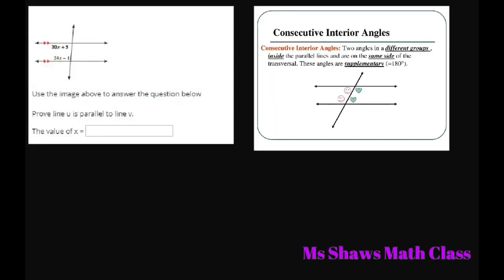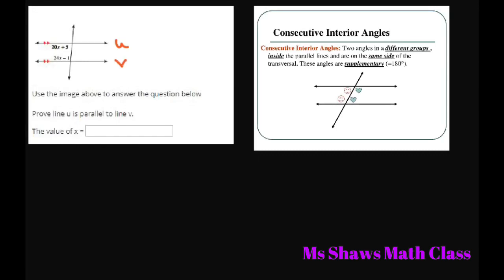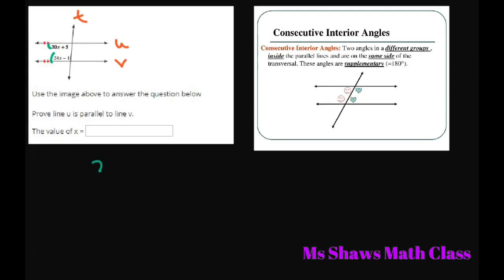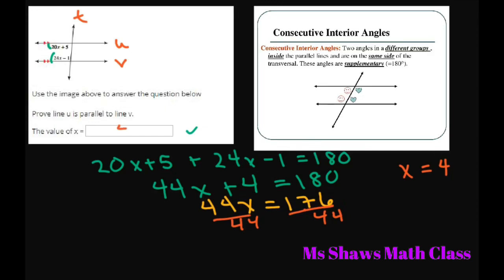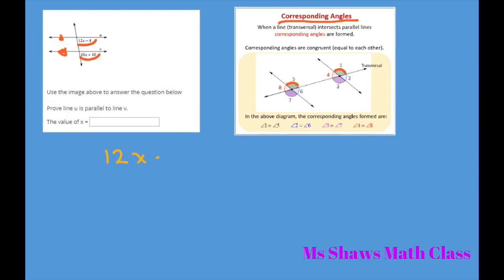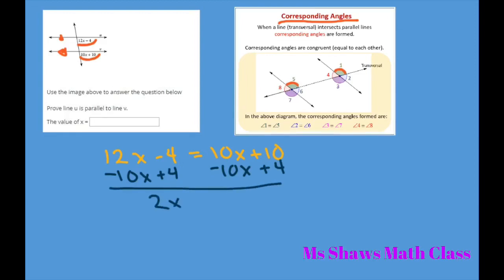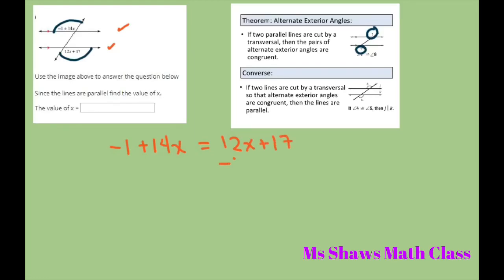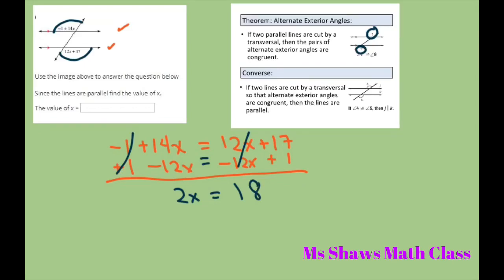Solve for x Consecutive Interior, Corresponding and Alternate Exterior Angles